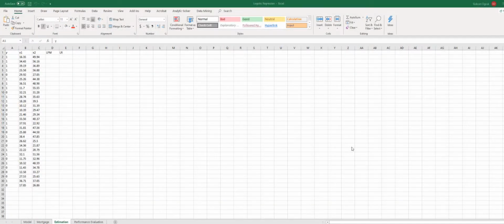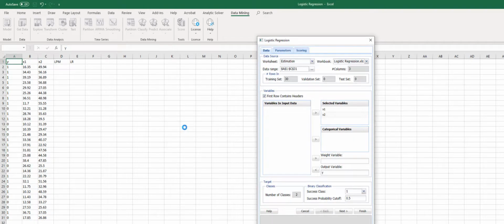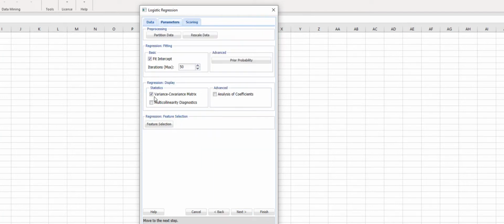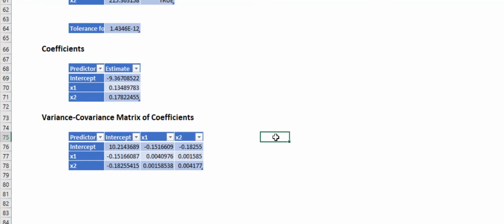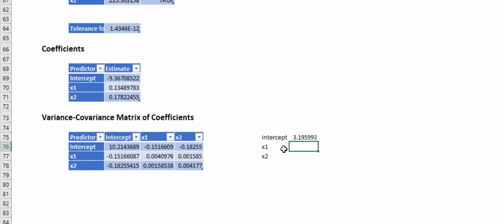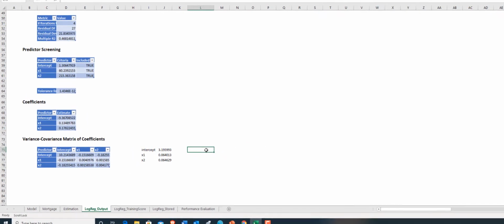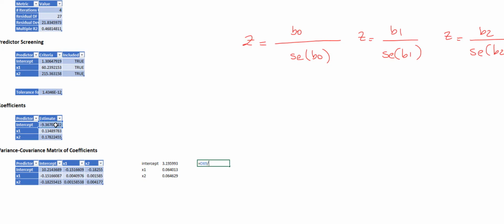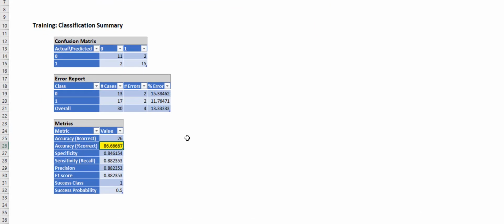Logistic Regression Estimation